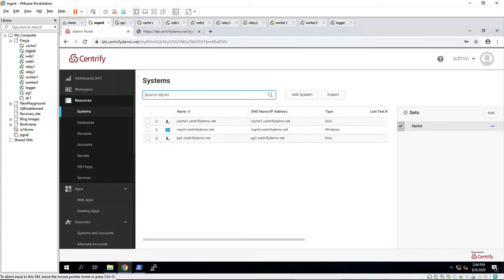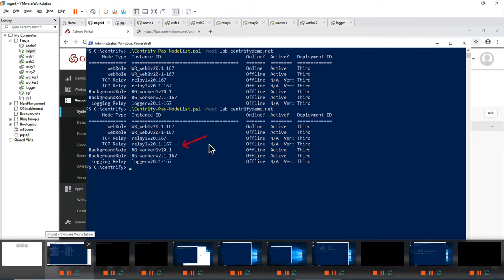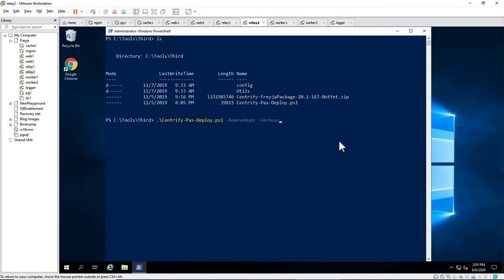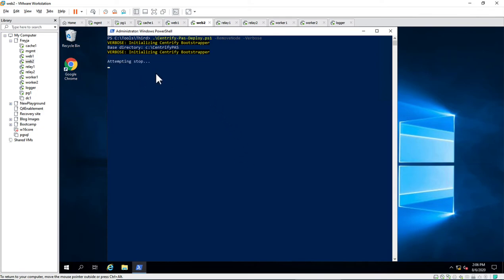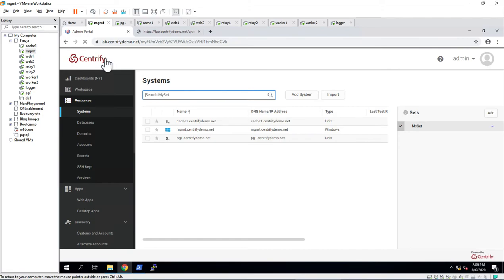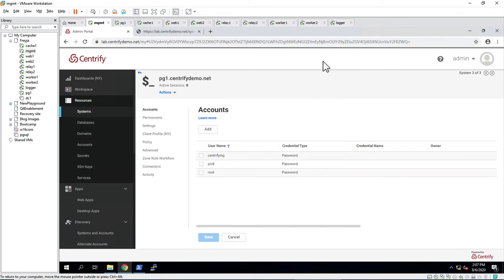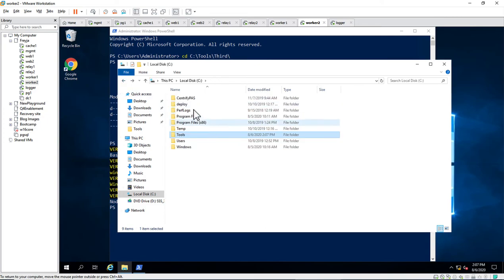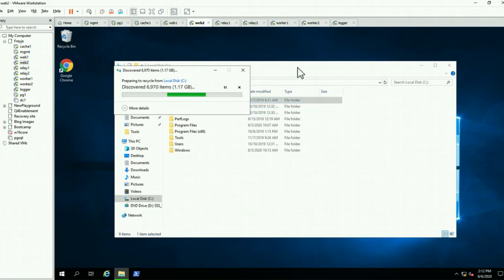Centrify HyperScalable PAS Lab - Resetting your VMs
You may need to start-over, upgrade, do additional tests, etc. with Centrify's PAS, these steps allow you to reset your Windows nodes for reuse.
1. Remove the node role (e.g. web, worker, relay)
2. Restart the Computer
3. Cleanup your deployment, CentrifyPAS and log files.